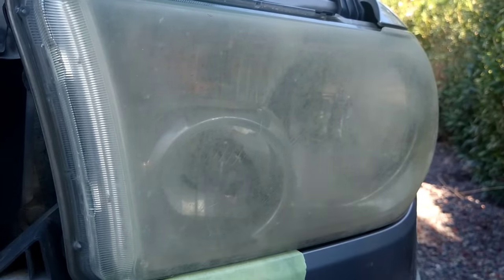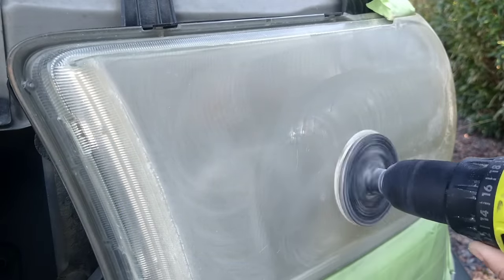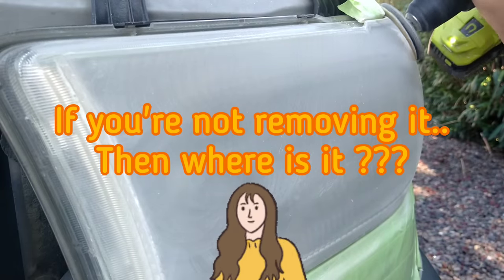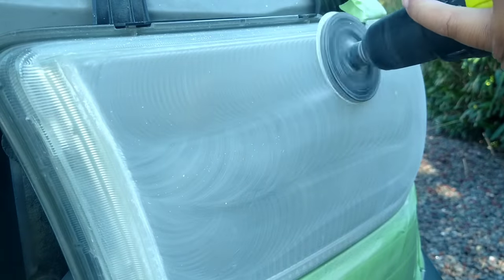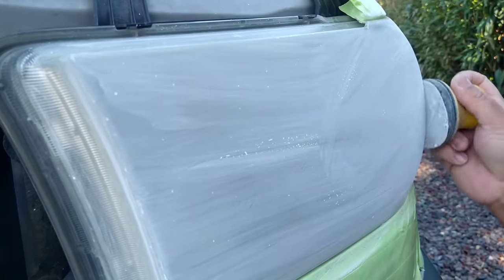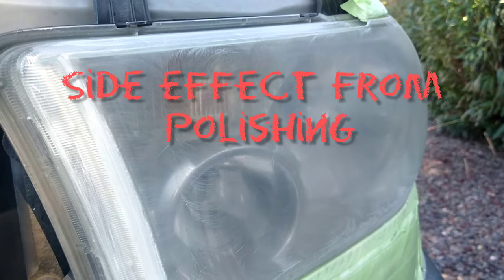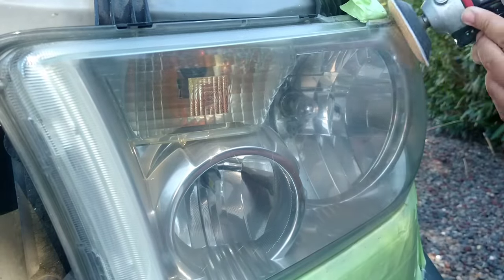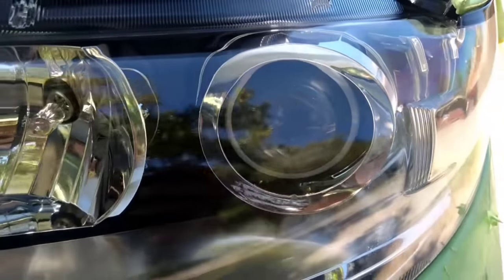POLISHING HEADLIGHTS IS A SHAM/scam --- and why you should never only polish headlights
In this video you will be viewing a headlight that has been polished multiple times and learn why polishing headlights is a SHAM/SCAM and why it shouldn't be done,(it's not headlight restoration) and the huge differences between polishing headlights and headlight restoration.(2013 Toyota Tundra)

 I've done "OVER A THOUSAND HEADLIGHTS"  and growing, I have tried DOZENS of different ways and combinations of products, find out what I've  discovered to be the best: products, techniques, and ideologies of headlight restoration and learn about headlights. check out my results and and see that I am correct.(ultra clear)

⭐PRODUCTS AND TOOLS used in video ⭐

💨🦾NEW BLOWER

📦 air duster protective case-

🔋 AC Delco 12 volt polisher extra batteries

🔫 Ryobi 18 volt drill

🟢 3M performance automotive finish tape-

➖perfect glass cleaner(new)

🚨 3M hard lens plastic polish

🧐chemical guys headlight restore and protect

🟡 3inch yellow handstanding attachment

💨 electric computer duster -

🧻 Kirkland premium microfiber towel

☣️ 3M pink cartridge for dust and vapor

➖3M black cartridge for strong vapor

🐘 3M p3000 trizact pad/disc

🍊 3M 3 in orange finesse it pad

🎆 meguiars spray UV headlight coating-

🧯 spray bottles

🌬️ Ryobi 18v  fan (air dry sealant)-

🍩tape off extra protection
Note: Although I am a headlight restoration expert
and do headlights for a living, I also provide other restoration and detailing services (outside of the vehicle) such as: scratch removal, paint chip fix, minor painting, black trim restoration, water spot removal on Glass and paint, paint correction, paint restoration, oxidation removal, polish buff and wax, ceramic coat, engine bay cleaning and detailing, and much more.etc.
certified professional.
here is a list of some of my favorite supplies & tools I use on a constant basis and have in my work vehicle at the moment..
⬇️DIRECTLY LINKED AMAZON PURCHASE⬇️
meguiar's ultimate compound-

McGuire swirl- remover

Maguire's ultimate Paste wax carnauba plus-

McGuire's liquid ceramic hybrid wax-

3M rubbing- compound

3M scratch remover

P&S break buster

Aleapow cordless car polisher.(big boy)

spta 3-in cordless polisher (headlights)